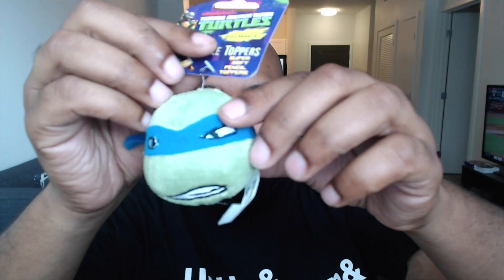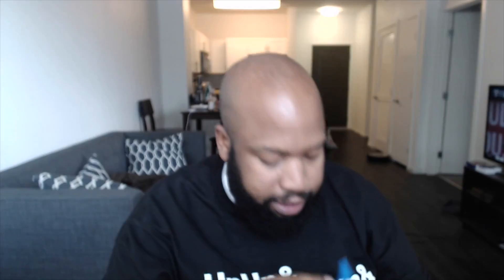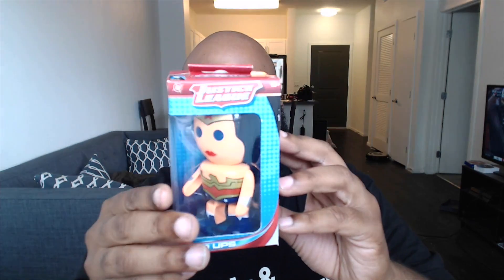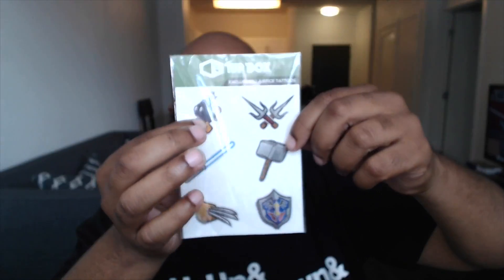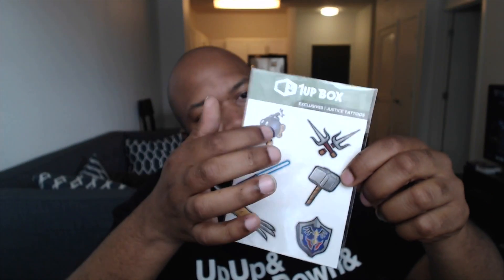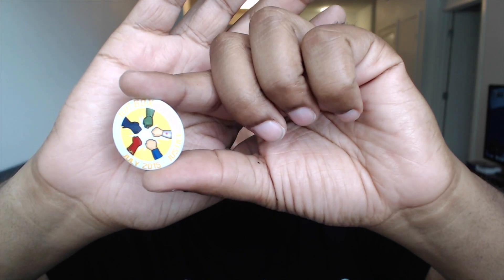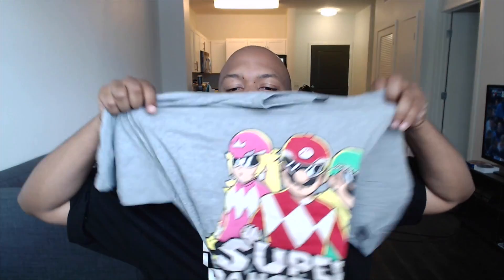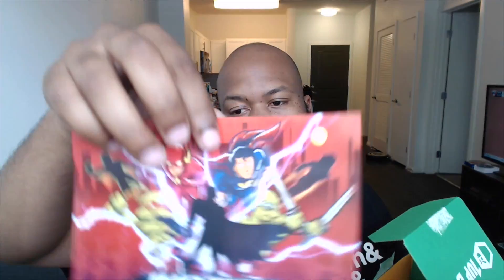1Up Box July 2015 Unboxing - Justice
1Up Box July 2015 Unboxing - Justice

► less than $13 for the box

►Guaranteed a epic 1Up Box exclusive t-shirt that you won't find anywhere else

►Every box is packed with gaming/pop culture related goodies